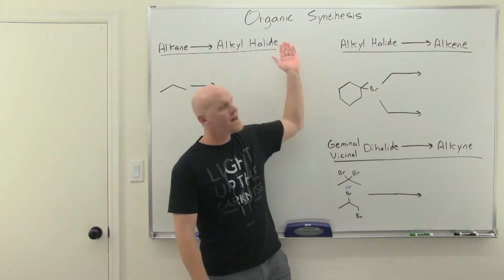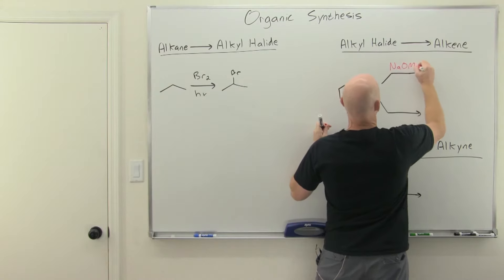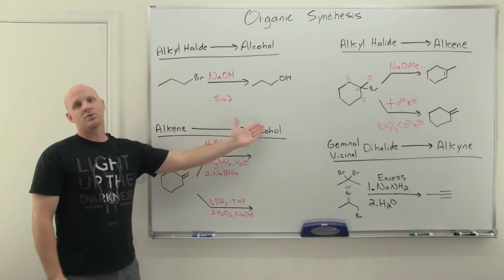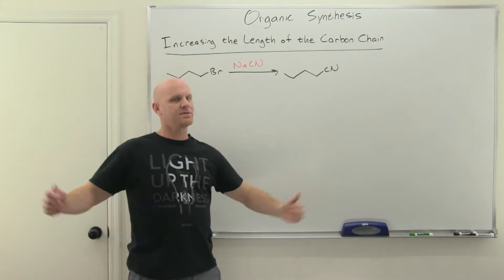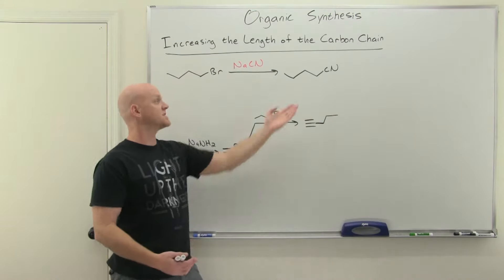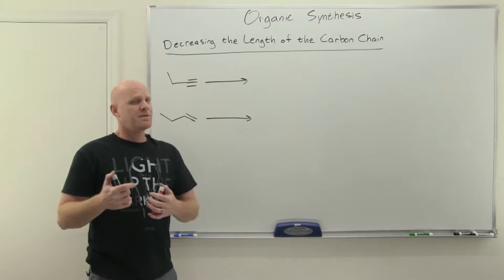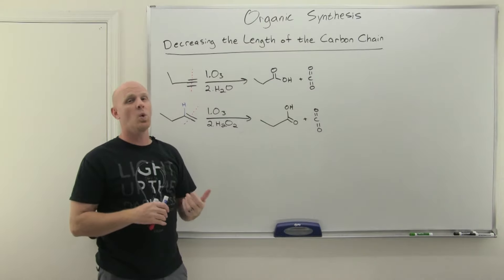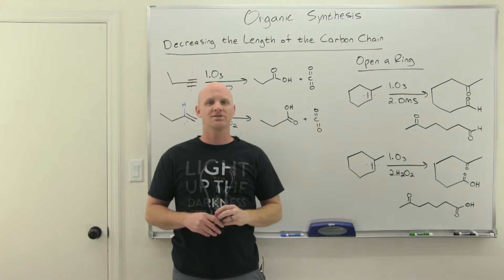11.1 Introduction to Organic Synthesis | Retrosynthesis | Organic Chemistry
Chad provides an introduction to Organic Synthesis (Retrosynthesis), one of the more difficult types of questions appearing on Organic Chemistry exams (particularly in 2nd semester).  Chad outlines five important functional group conversions that should be familiar to the undergraduate at this point in the curriculum giving a framework for how to organize the set of organic reactions in one's memory.  He then moves on to show how to increase and decrease the length of the carbon chain and the one type of reaction that can be used to open up a ring in the carbon chain.

00:00 Lesson Introduction
00:26 Organic Synthesis Introduction
02:01 Functional Group Conversions
09:18 Increasing the Length of the Carbon Chain
19:14 Decreasing the Length of the Carbon Chain
21:24 Opening a Ring in the Carbon Chain